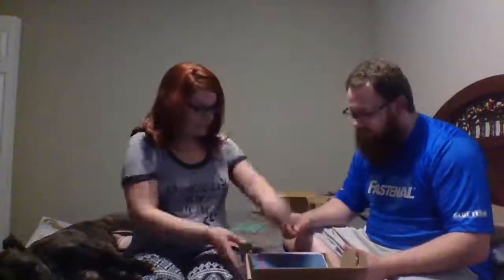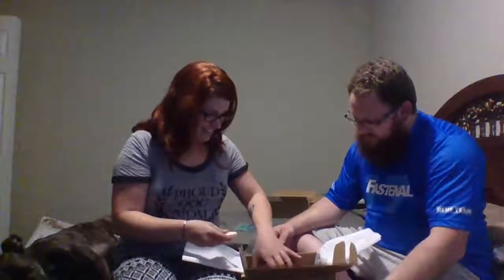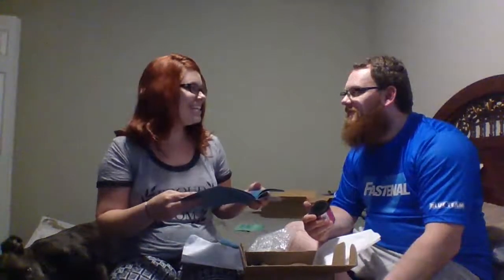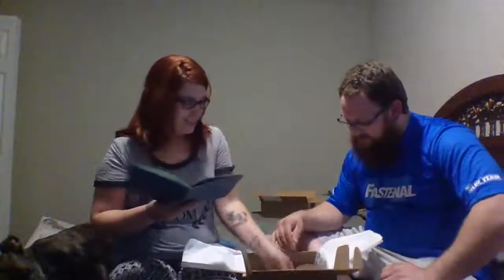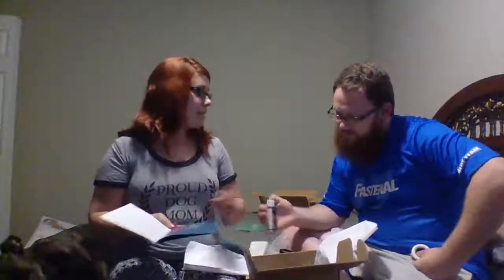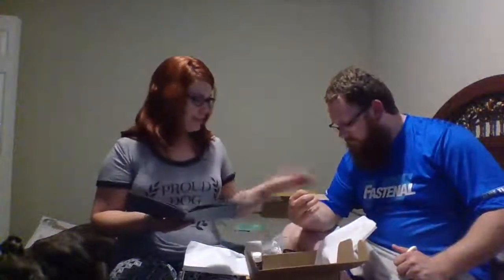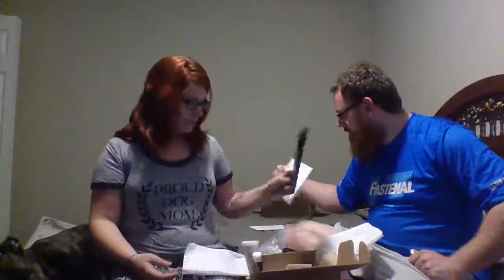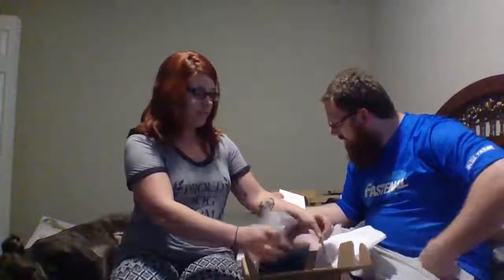Datebox June 2018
Grow Grow Grow theme! We will make clay pots, decorate them with chalkboard paint all while listening to a playlist they made for us! We will also get to drink vodka lemonade with the mix they supplied in the box! Can't wait to do the date!
$39.95/mo subscription, but if you use the link below you take $10 off!!
$10 off with this link

You customize your box! If you want a romantic date you can pick that or you can have a fun playful date (what we picked), hopefully the next one is more competitive and fun as well.